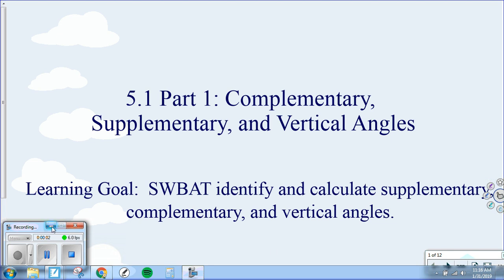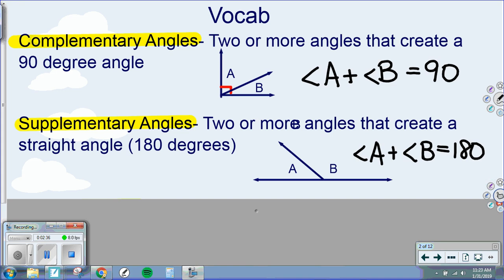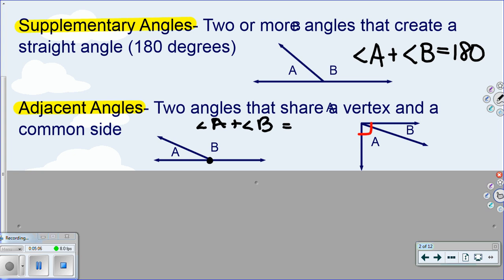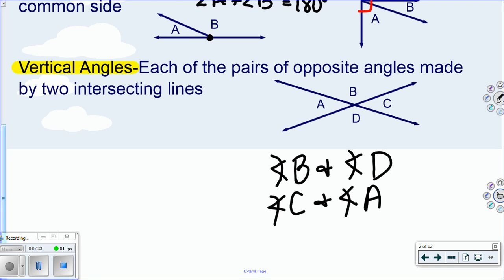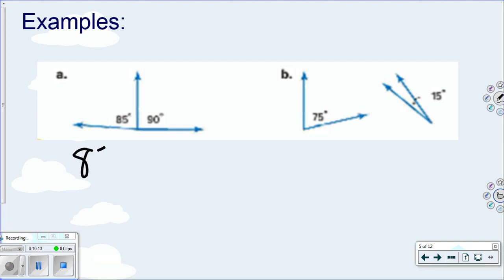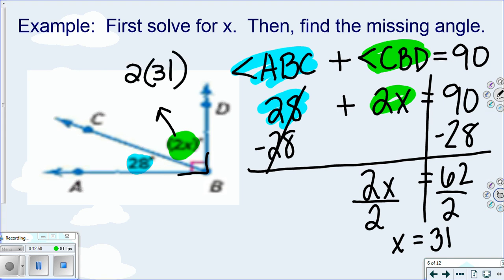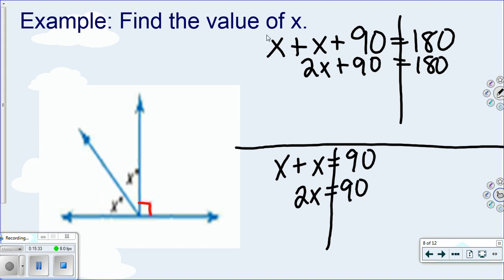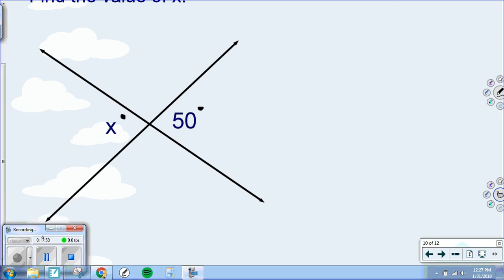5 1 Part 1 Comp Supp Vert Angles Video Notes